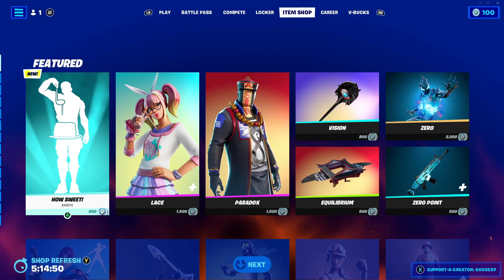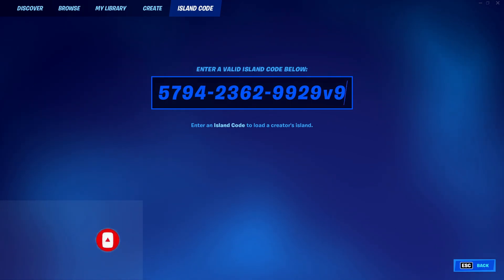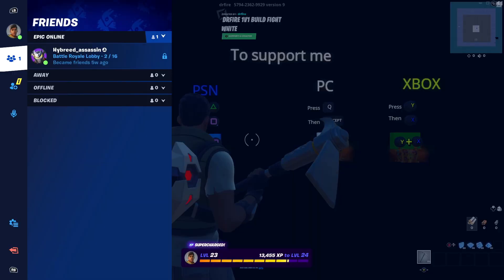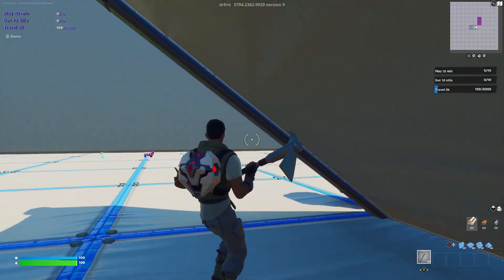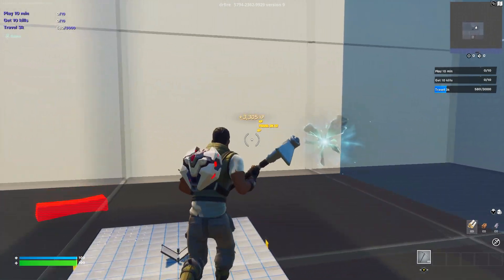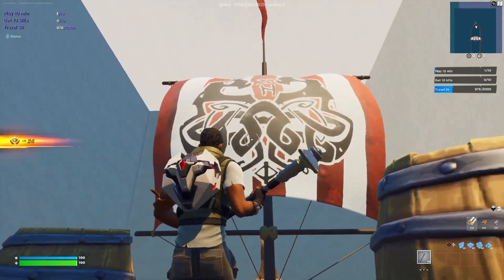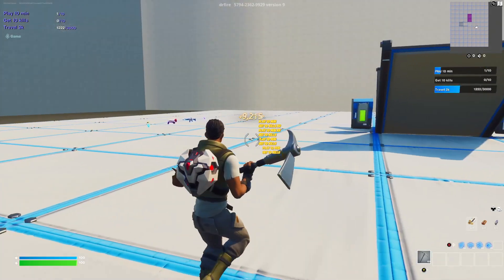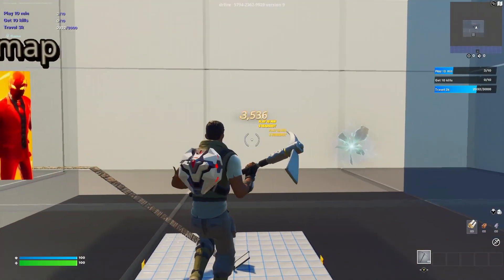New INSANE XP GLITCH in Fortnite Chapter 3 Season 2 MAP CODE (1,000,000 XP)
Hello! Today I have an insane XP glitch for you that will definitely help you level up super fast! Hope you enjoy!

How to gain creative experience
How to level up fast in Fortnite Chapter 3
How to level up in fortnite chapter 3 season 1
Creative experience bug afk chapter 3
Experience bug afk fortnite season 1 episode 3
Experience Maps Chapter 3
Fortnite experience creative maps
Fortnite infinite experience maps
Creative Experience Maps
Infinite fortnite experience
Fortnite creative experience bug
Season 1 Episode 3 Fortnite
Fortnite Chapter 3
Fortnite Season 1 Episode 3
How to level up in fortnite bug Season 1
How to level up fast in fortnite bug
How to level up quickly cheats and bugs
How to level up fast tips and tricks
How to level up fast in fortnite season 1
How to level up in fortnite chapter 3
How to level up in fortnite
How to level up in fortnite fast
Experience tip
Xp trick
New experience bug
New xp bug
Infinite experience
Infinite experience bug fortnite Season 1
Infinite experience bug
Fortnite Season 1 Experience Bug
Experience bug season 1 episode 3
Experience bug
Fortnite xp bug
Exp bug
Xp bug
Glitch xp fortnite
How to lvl up fast in fortnite
Xp glitch fortnite
the best way to level up in fortnite
which is the best way to level up in fortnite
how to level up in fortnite capi 3
how to level up in fortnite bug
how to level up in fortnite fast chapter 3
how to level up in fortnite without bugs
how to level up in fortnite alone
how to level up in fortnite solitaire
how to level up fast in fortnite season 1 episode 3
how to level up fast in fortnite afk
how to level up fast in fortnite creative mode
how to level up fast in fortnite alone
how to level up fast in fortnite without doing missions
level up in fortnite chapter 3
xp trick
bug xp
glich xp
level up fortnite
bug to level up in fortnite
Glitch to level up in fortnite
Trick to level up in fortnte